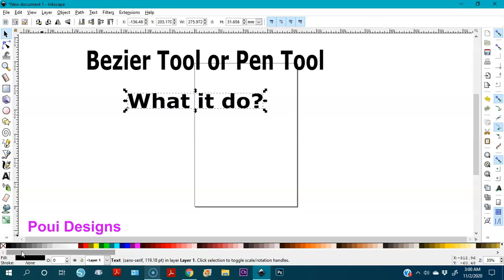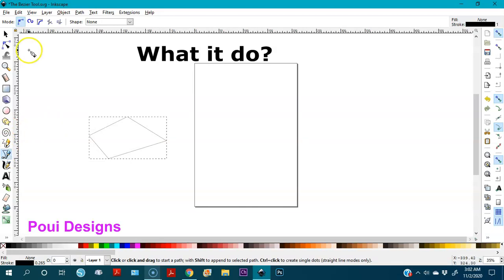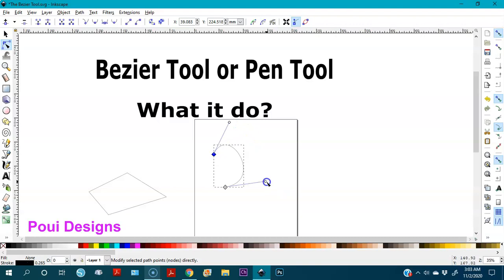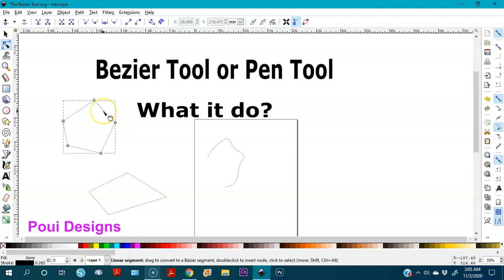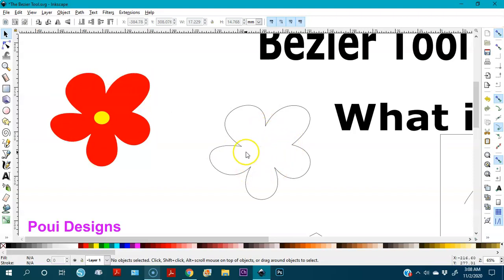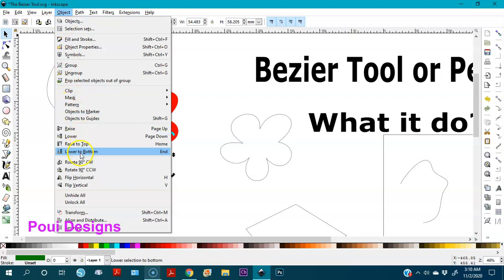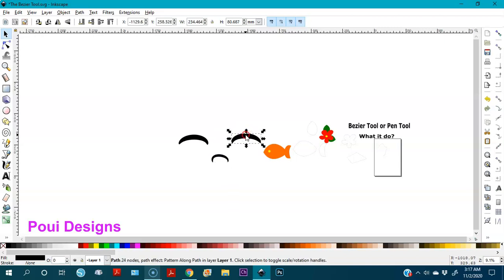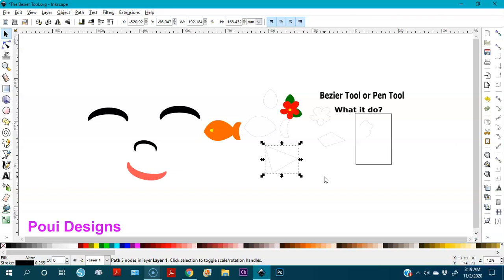How to use the Pen Tool in Inkscape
I this tutorial I share how I use the pen or Bezier to create images.
Don't forget the straight line you should make to get the curve.

My channel is all about teaching you how to create simple svg cut files for your Craft Business.
My videos can also help you if you have plans to open an Etsy shop.

// My name is  Siamchchu Saskia and I am a graphic designer. I design SVG cut files for Cricut and Silhouette Cameo cutting machines.  Here on this channel, I upload videos of simple SVG cut files for you that I know how to create. You do not have to spend that $3 every time you need an SVG. You are capable of creating it yourself!
Let's Go, Let's Create!